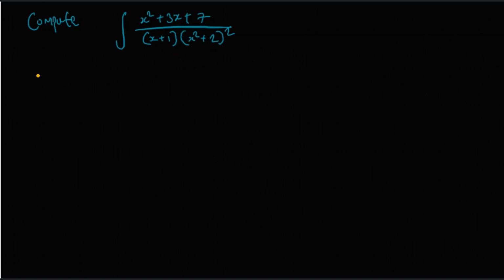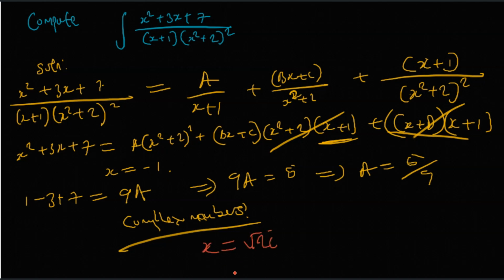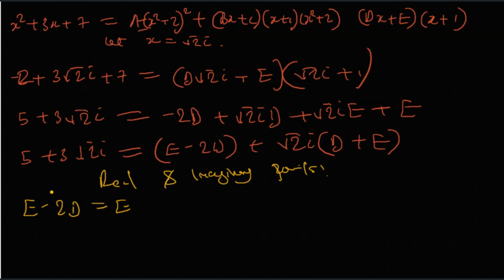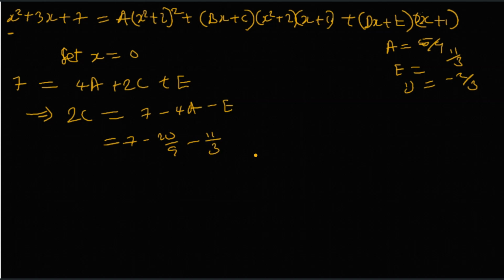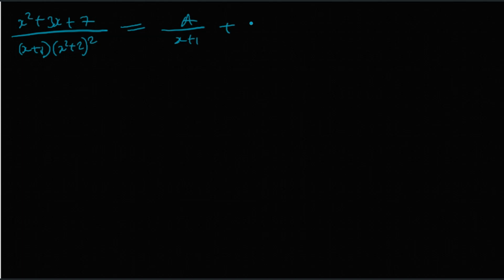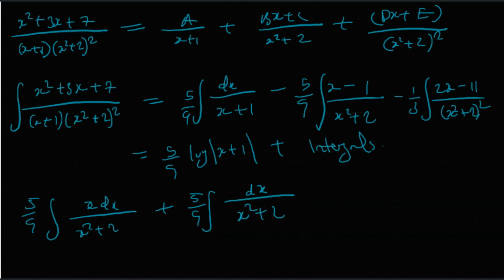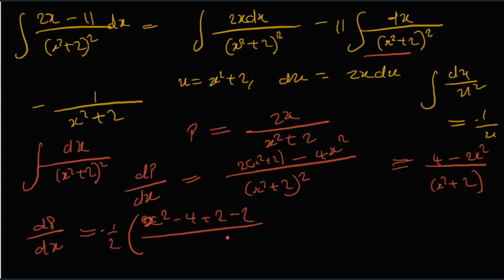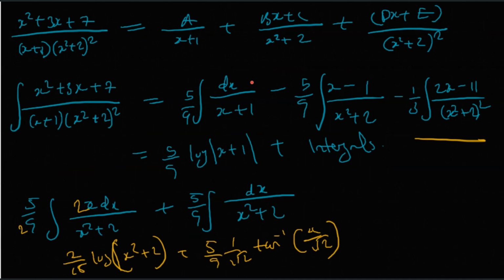Integration By Partial Fractions(using complex numbers)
Hello Everyone!
In this video I discuss how we can use Complex numbers for partial fractions decomposition and also a Reduction Formulas technique